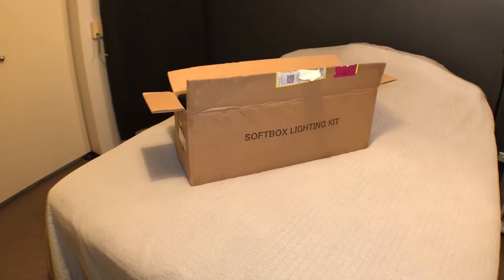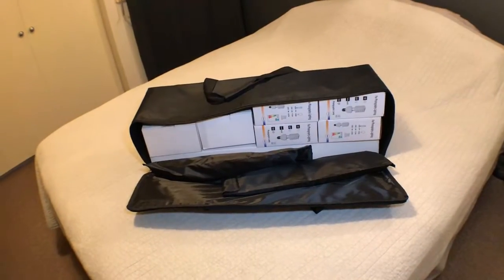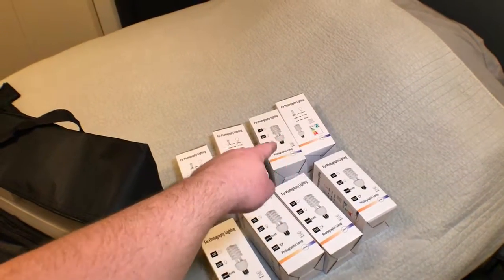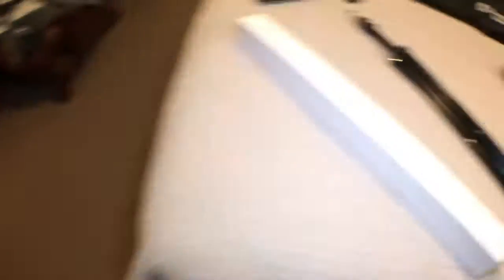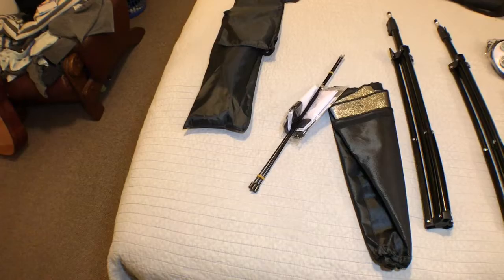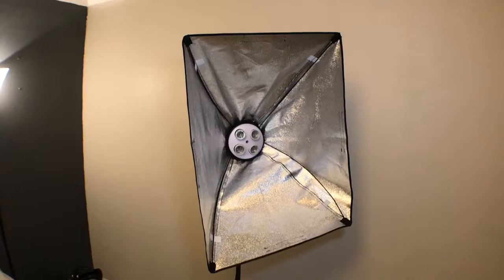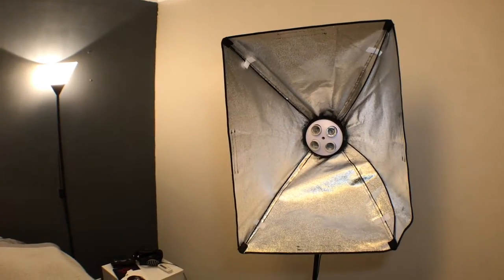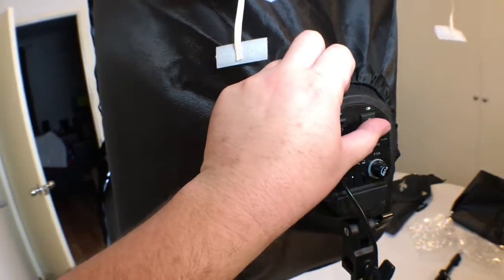Soft box lighting unboxing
Unboxing video of a budget no name brand Soft Box lighting system (origin China) used in photography videography.

NeilWalton@pr0nw
(that’s a ZERO  ^ btw)